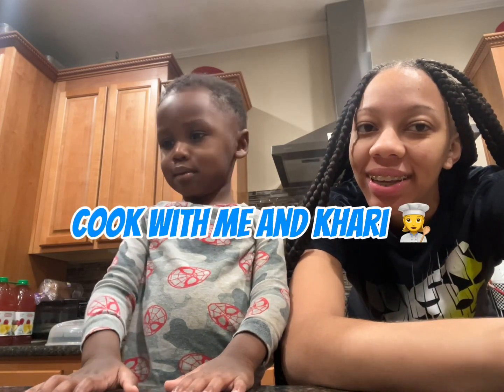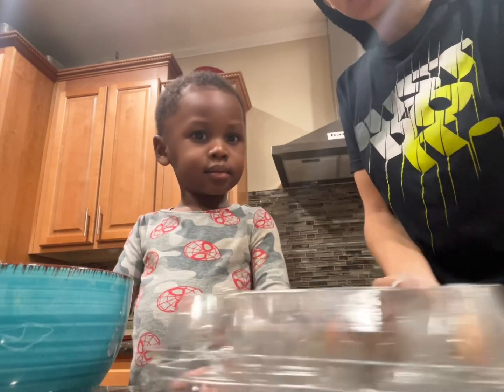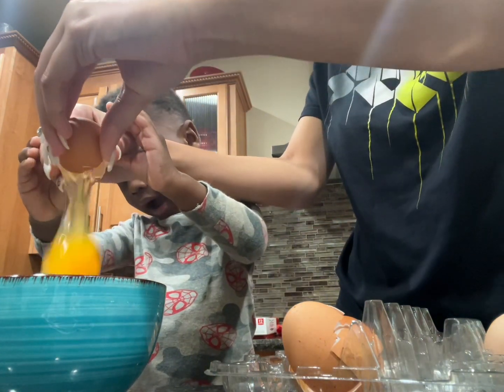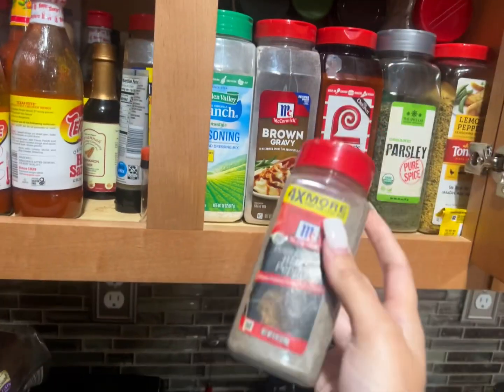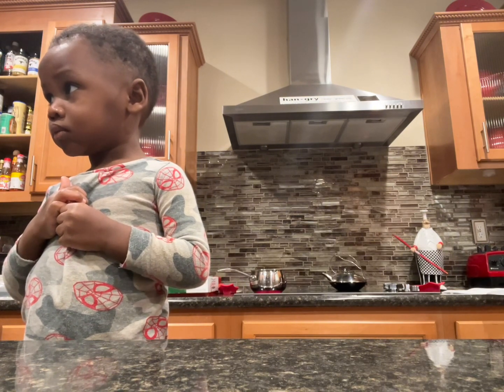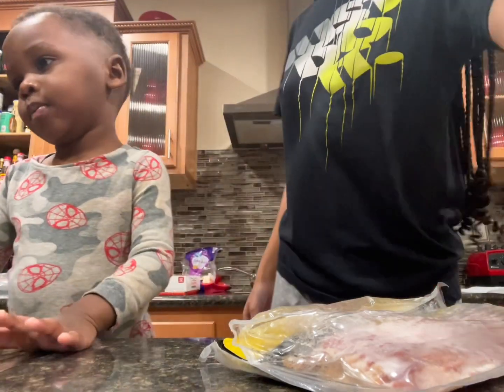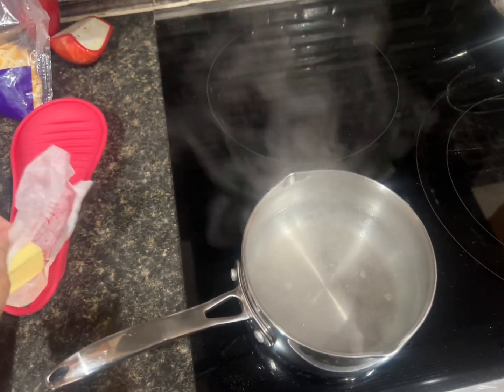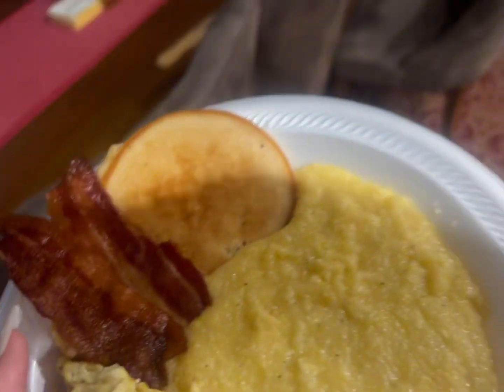Cook Breakfast With Me And Khari 👩‍🍳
THIS IS A MUST WATCH ! More videos are dropping soon so stay tune 😘!

- ALL SOCIALS

 Leave a comment on what videos you would like to see me do next !

FAQ
~age ? 20